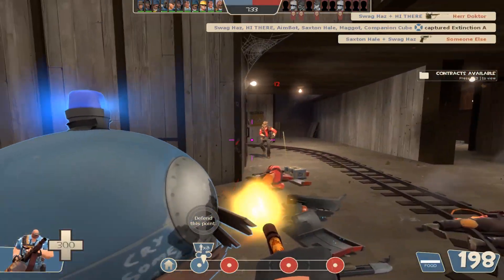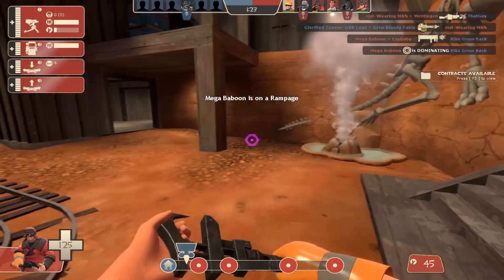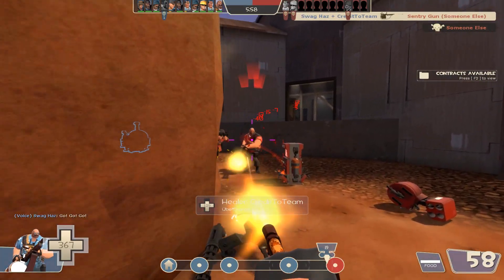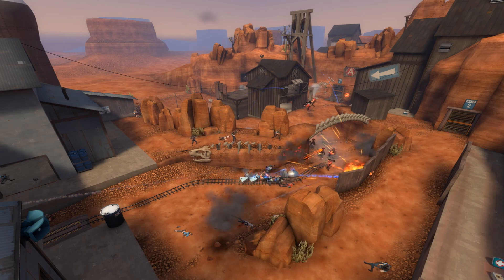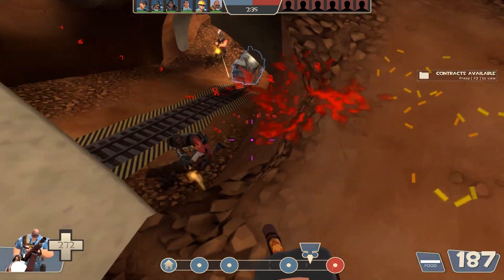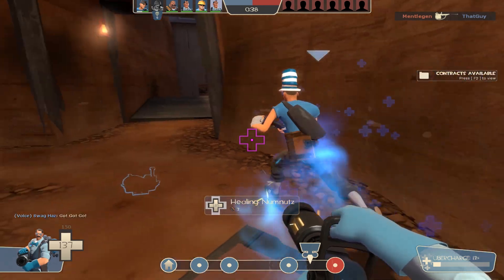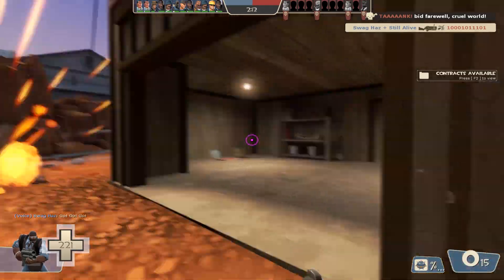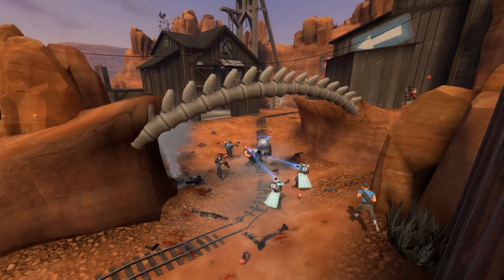TF2 - Should This Map Be in The Game?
I like dinosaurs

Music
Team Fortress 2 soundtrack lololol

0:00 Intro
0:13 The Positives
1:10 The Negatives
1:47 Should it be in the game?
2:16 Outro
2:24 ???